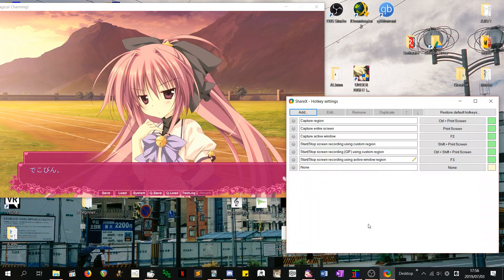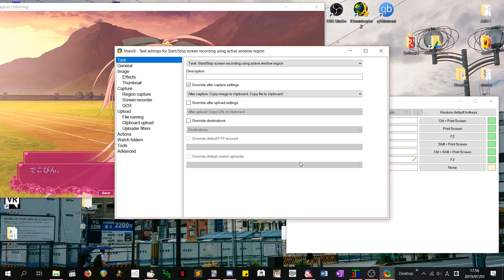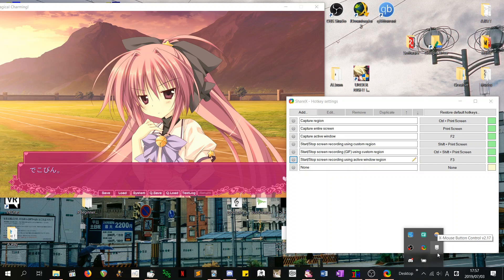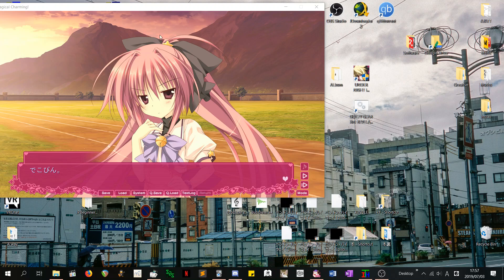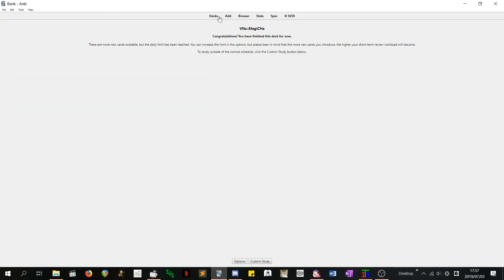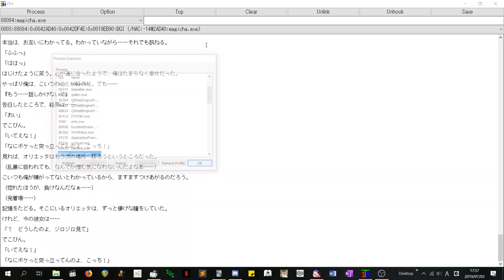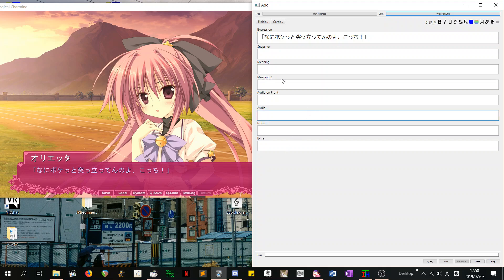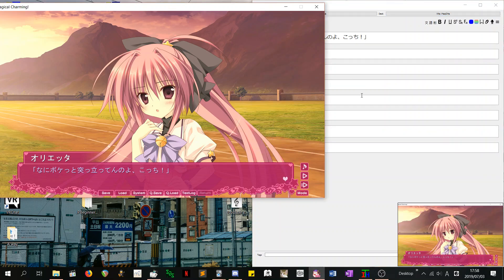Making sentence cards from visual novels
(sometimes it downloads the korean version, i don't know why...)
Also be sure to enable auto-copy to clipboard in options